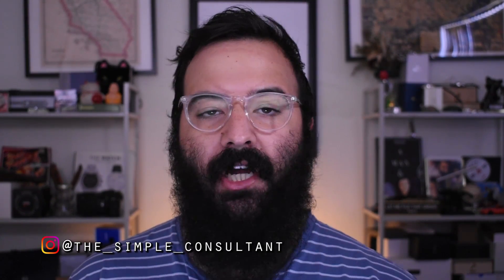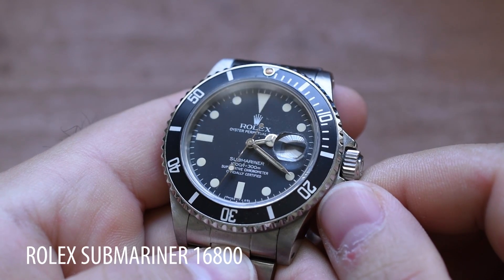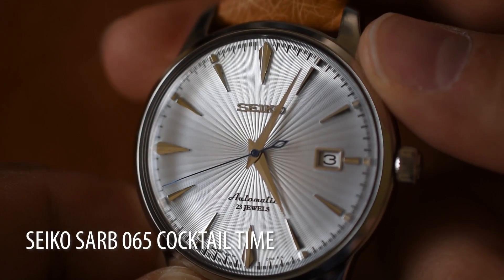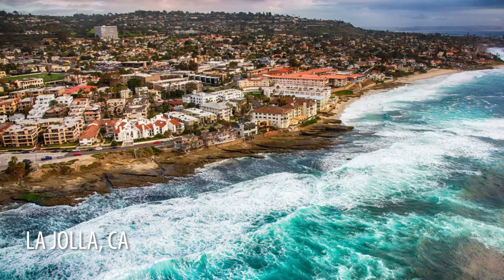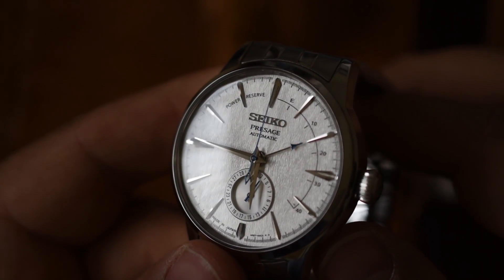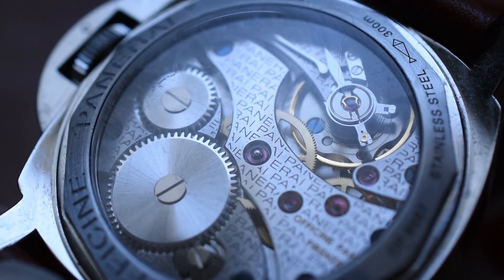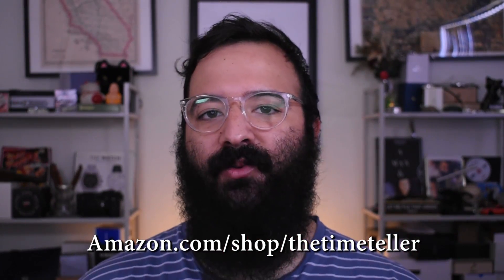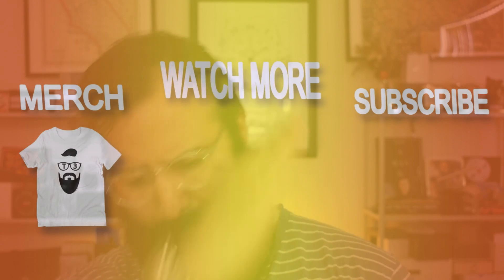Why Modern Watches Are Better Than Vintage Ones (Sometimes)